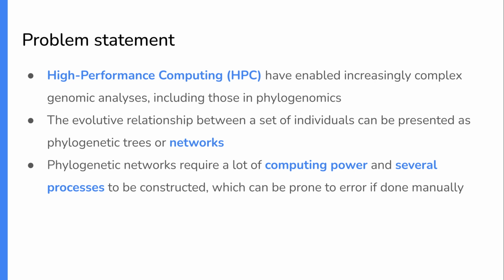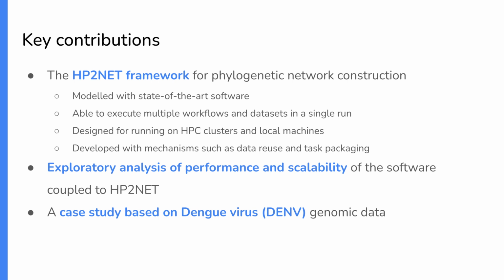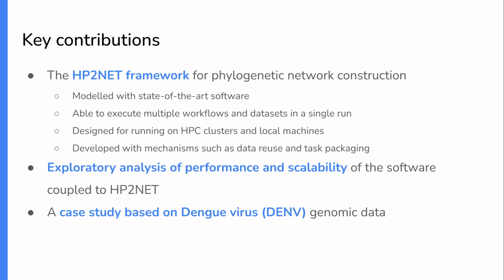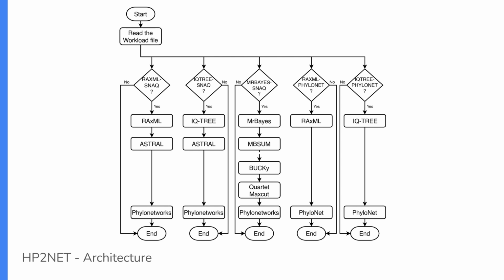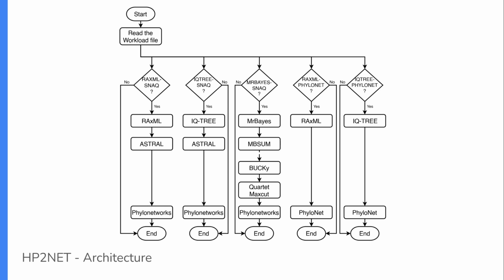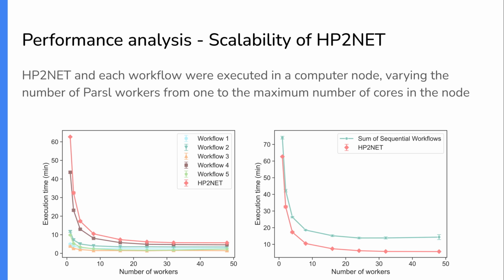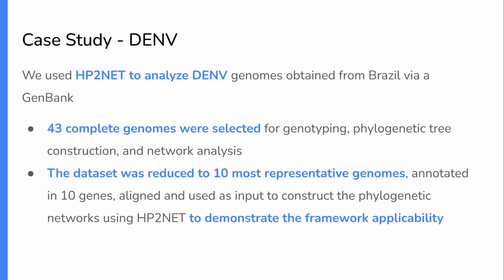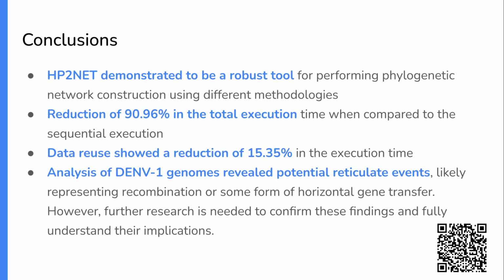Video Abstract 9991 IEEE Latin America Transactions